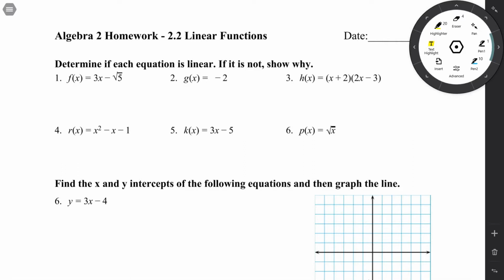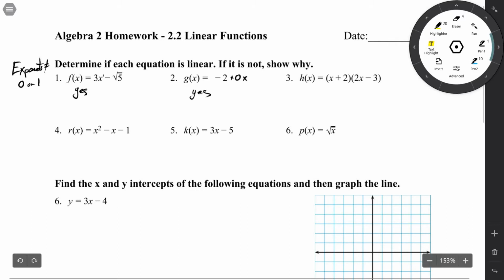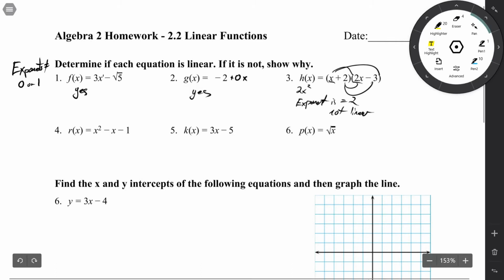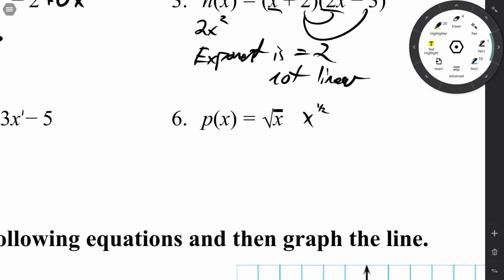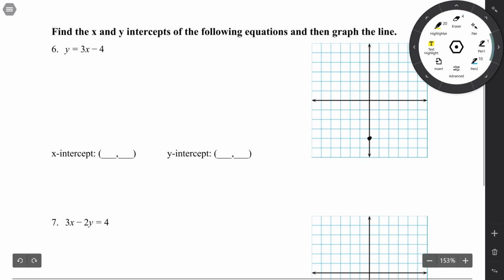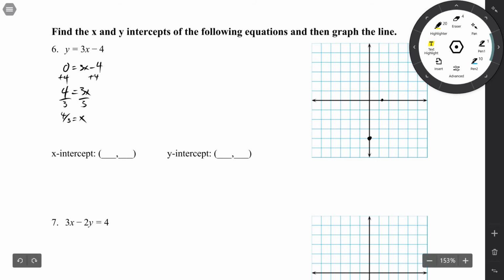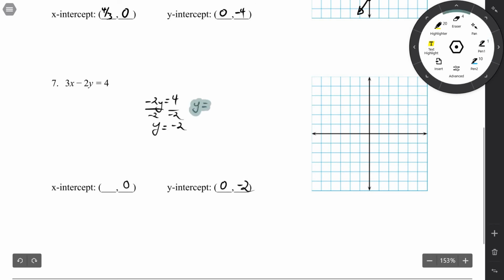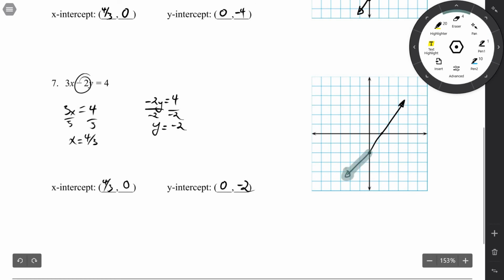Algebra 2 Homework 2.2